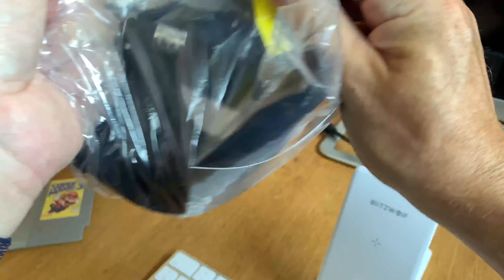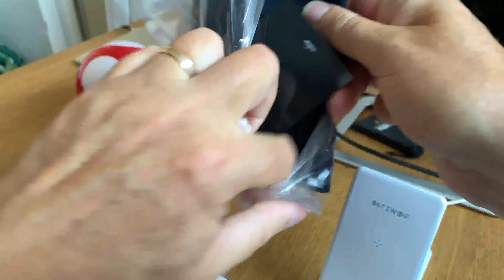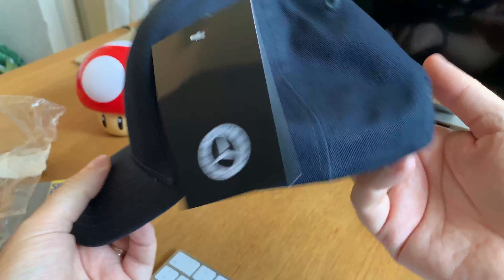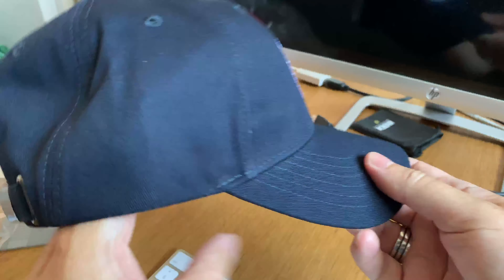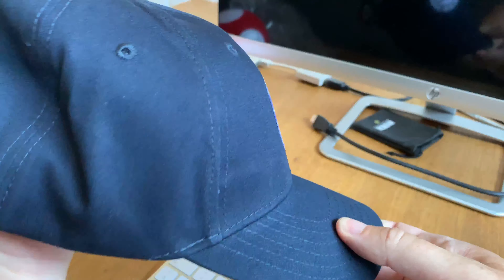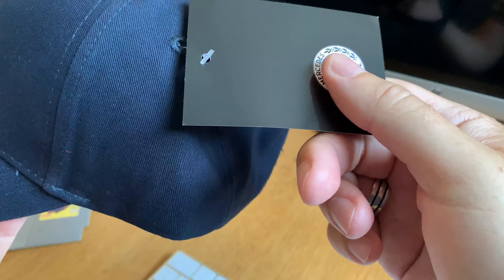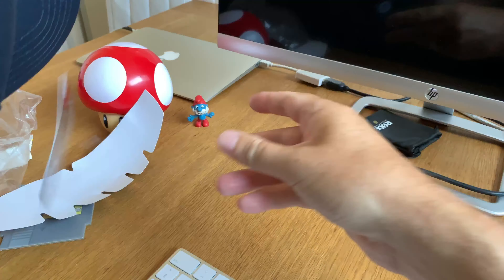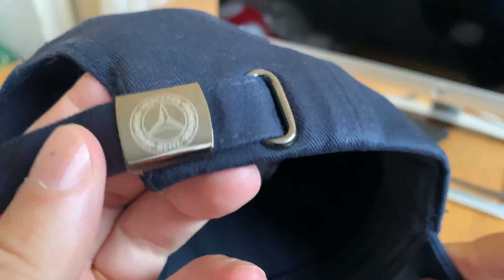Mercedes Benz Cap Classic Collection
I bought a Mercedes Benz Cap from the Classic Collection. It will match my Mercedes Benz A200 A-Class 2019/2020 car :)